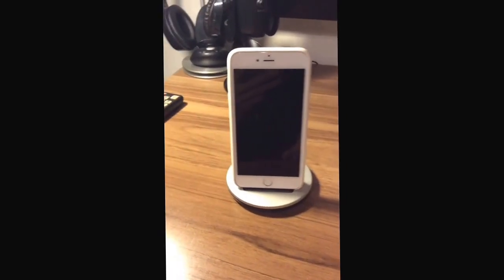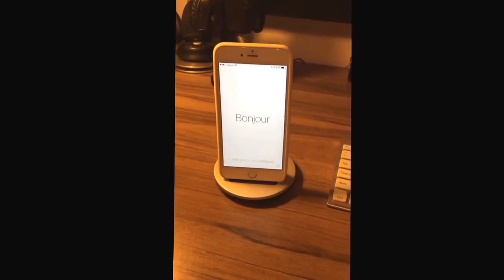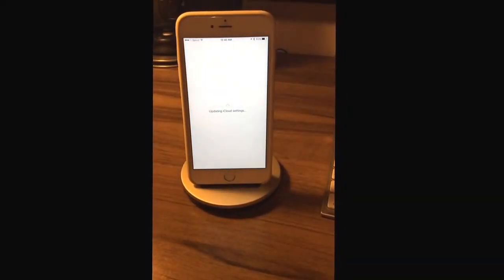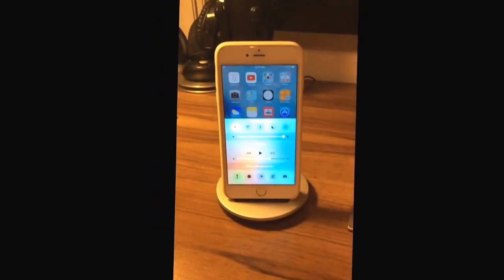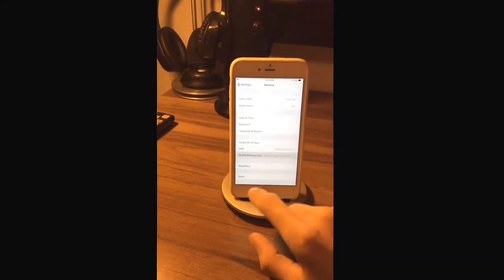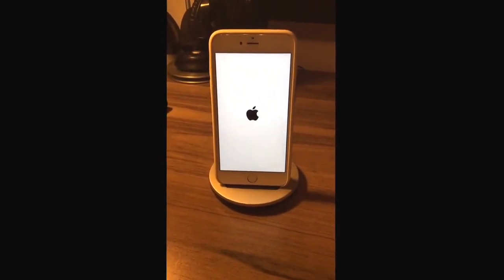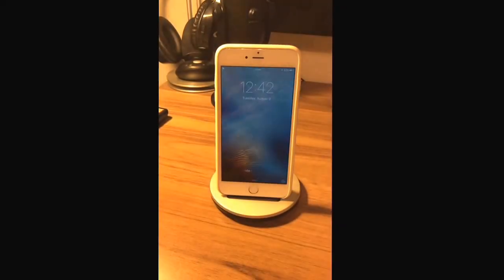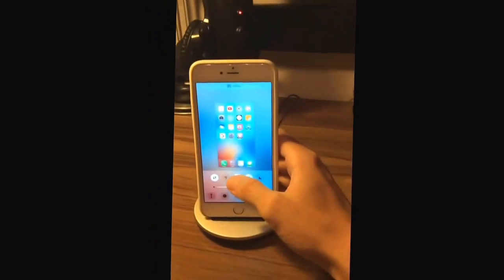9.3.3, 9.3.2 Jailbreak "Black Screen Of Death" Fix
OPEN ME